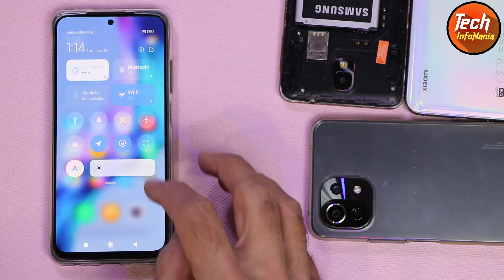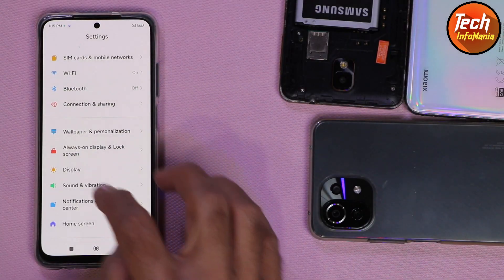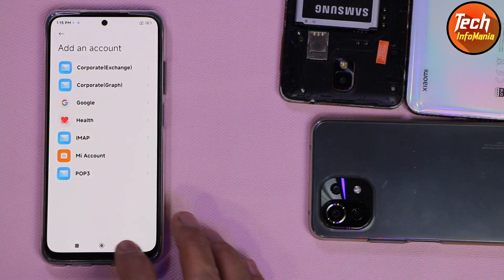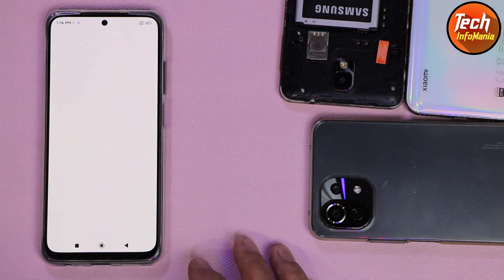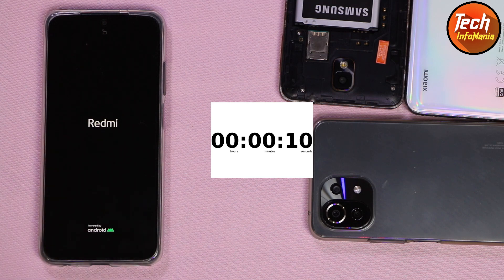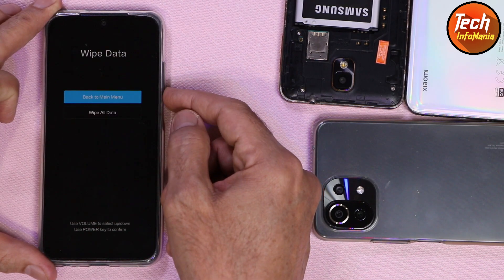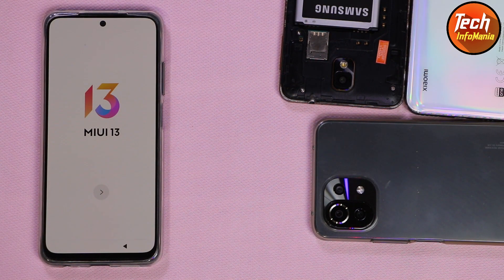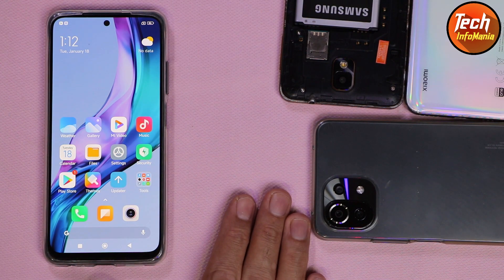Watch Video Before Flashing Miui 13 On Redmi Note 10 Xiaomi EU English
Xiaomi Eu release stable version of Miui 13 having Android 12 Rom for Xiaomi Redmi Note 10 which looks much better and performing perfectly but we are getting a problem which is mentioned in the video.

Do watch and get informed about it.

Finally issue got resolved and thanks to the xiaomi-eu developer teams
link to watch the video of issue got resolved